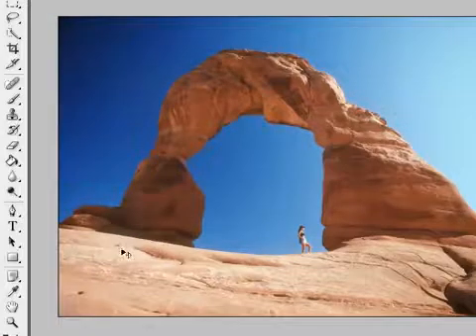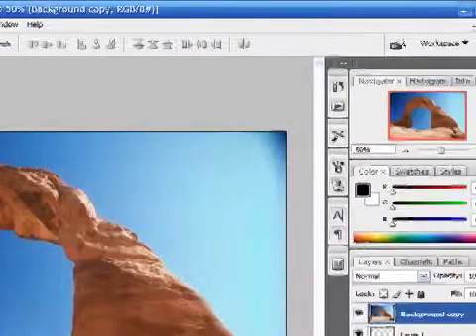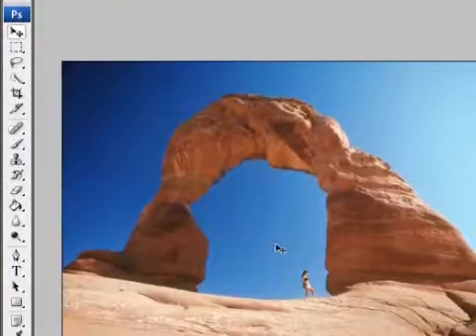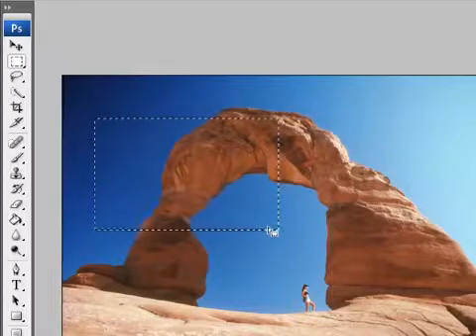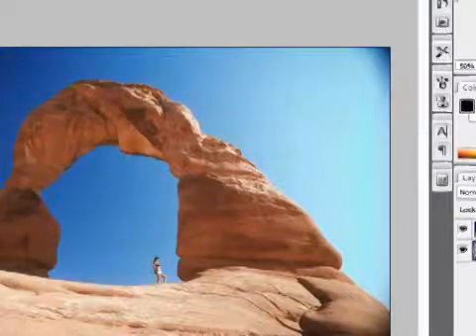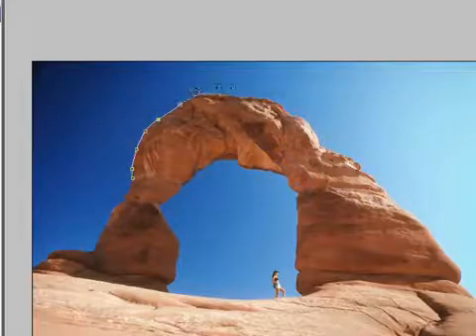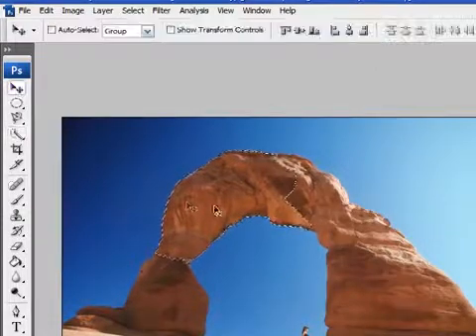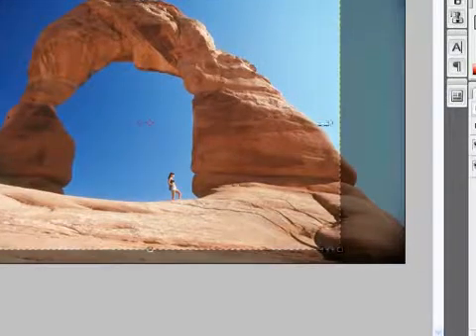Photoshop Tutorial 1 Introduction and Basic Tools